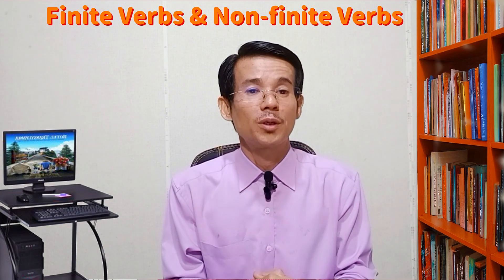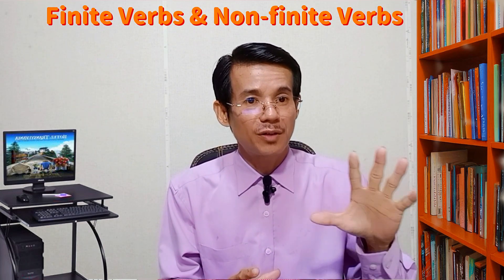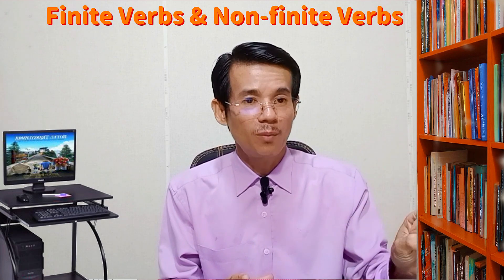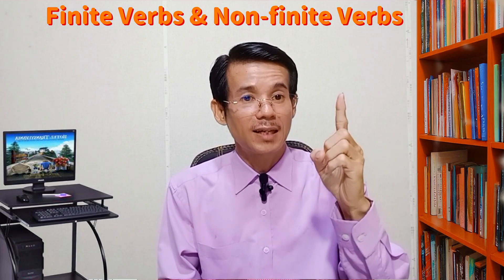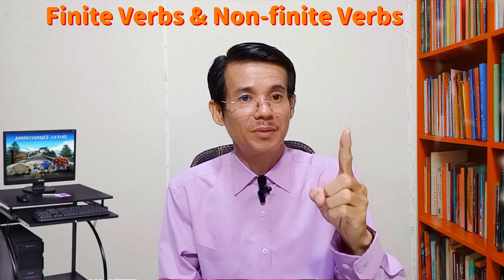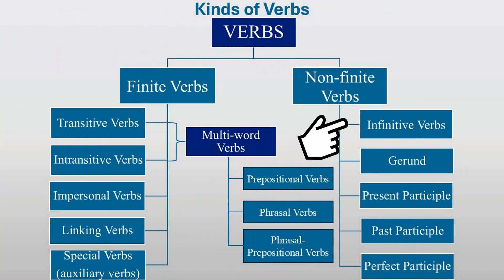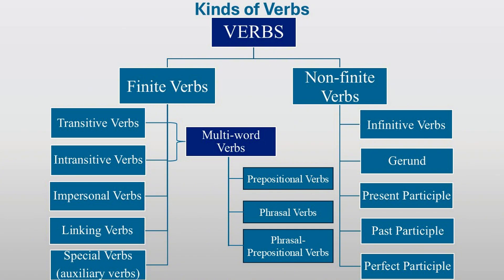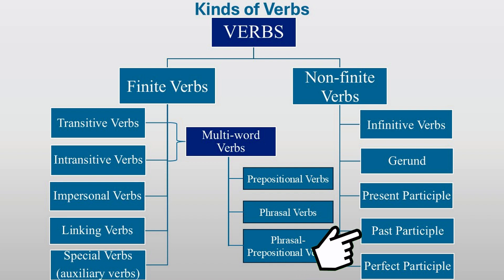Parts of Speech Non finite Verbs Consists of 5 Verb Forms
សូមស្វាគមន៍មកកាន់ Master Mind Academy Cambodia
MMA Cambodia មានគោលបំណងលើកកម្ពស់ការអប់រំ ចំណេះដឹងផ្នែភាសាបរទេសដល់សិស្ស និស្សិត និងប្រជាជនកម្ពុជា។
Master Mind Academy Cambodia aims to promote education, knowledge on foreign languages  for Cambodian students.